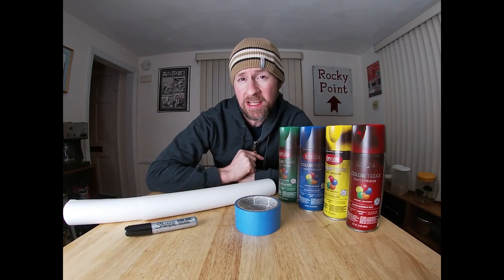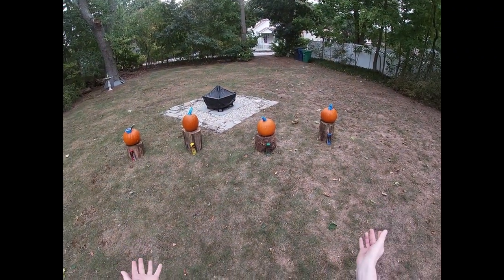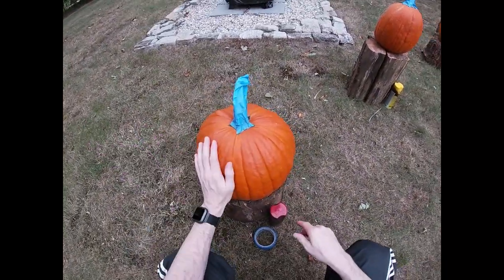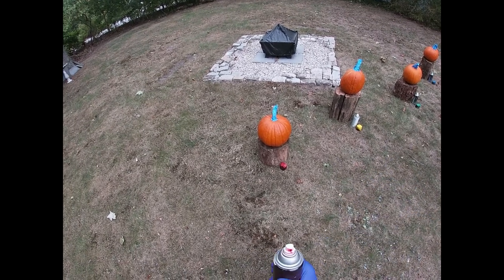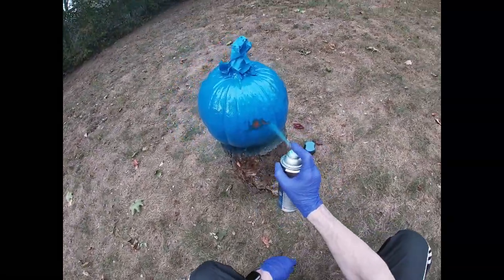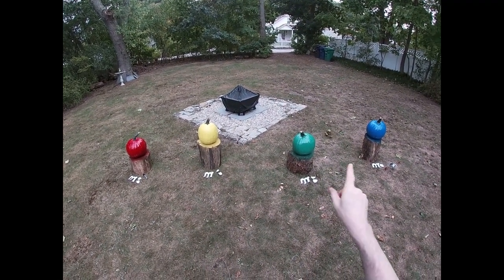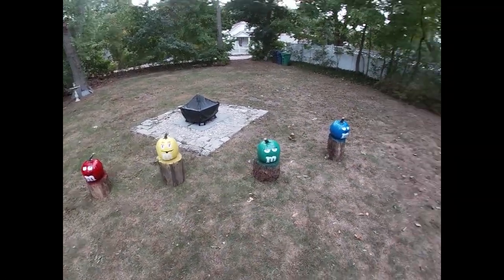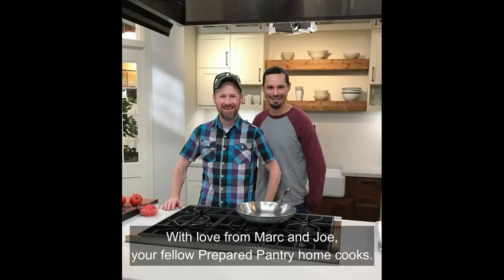M&M Pumpkins Tutorial | Project Lab #1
For years I’ve been decorating my pumpkins to look like the M&M’s characters for Halloween, and every year they seem to be a hit! This year, I wanted to show you how you too can create a professional-looking M&M’s painted pumpkin, even with a few super simple shortcuts.

Six Pack of Weatherproof Solar Lights:

GEAR I USE:
Kitchen Aid Mixer
Schmidt Brothers 8” Chef’s Knife
Pyrex Glass Measuring Cups
Norpro Stainless Steel Measuring Cups
KitchenArt Professional 2-Cup Adjust-A-Cup
Norpro Scraper/Chopper
Zyliss Garlic Press
GreaterGoods Digital Kitchen Scale
Di Oro Seamless Silicone Spatula Set
Rubbermaid Commercial Silicone Spatula
Lavatools Javelin PRO Instant Read Thermometer
ThermoPro Dual Probe Digital Wireless Thermometer
CDN Oven Thermometers
Etekcity Laser Infrared Thermometer
Southern Champion 3 lb Food Trays
Freeze-Tite Premium Plastic Wrap
Pizzacraft 16.5” Round Baking/Pizza Stone
Quilon Unbleached Brown Parchment Paper Sheets